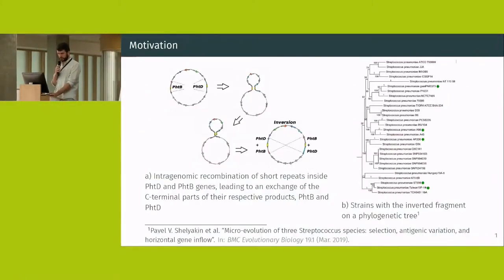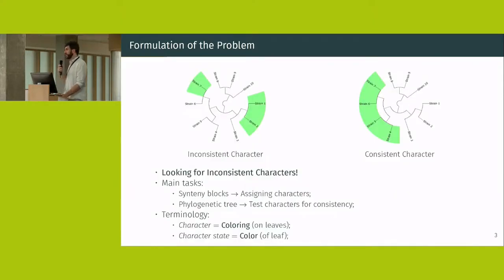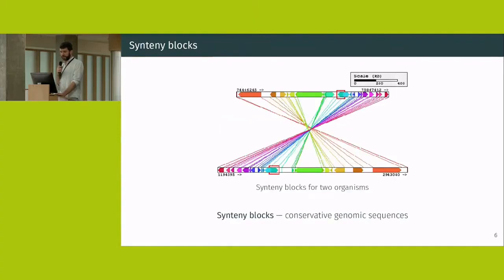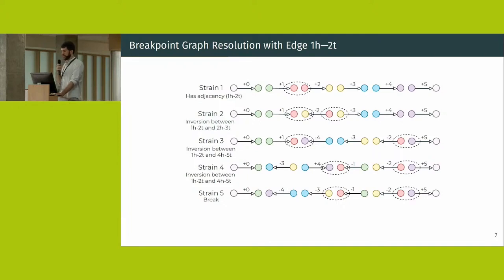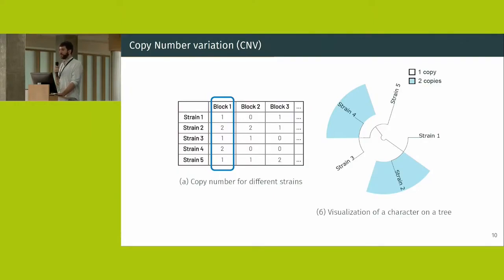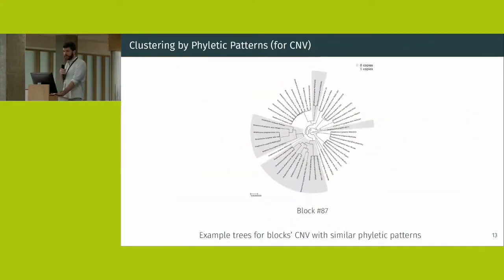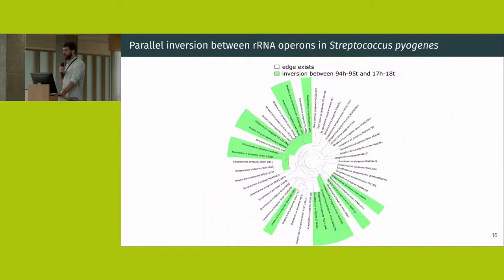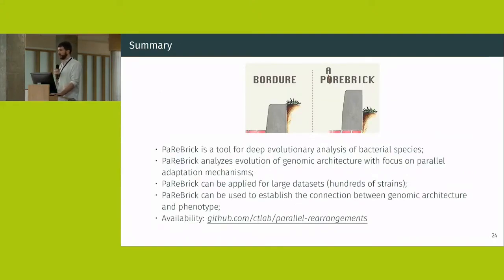Nikita Alexeev, "Method for detection of parallel adaptation with genome rearrangeme...", MCCMB 2021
Moscow Conference on Computational Molecular Biology (MCCMB) 2021
Day #4, Section: "Bacteria", Talk #2
Nikita Alexeev, "Method for detection of parallel adaptation with genome rearrangements in bacterial populations"